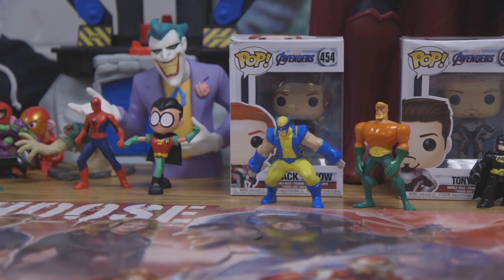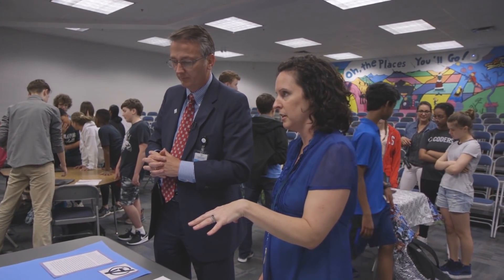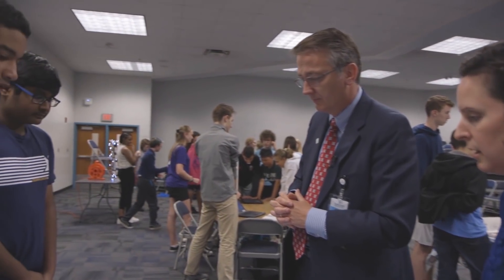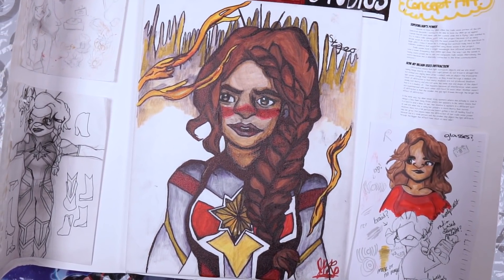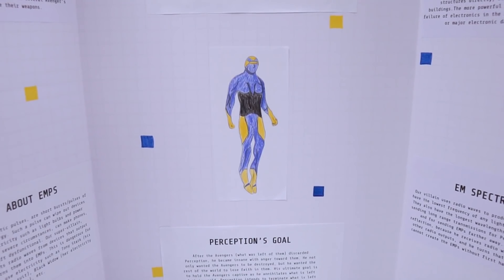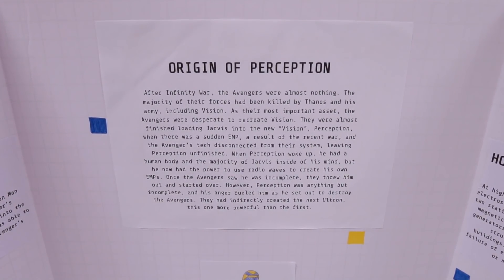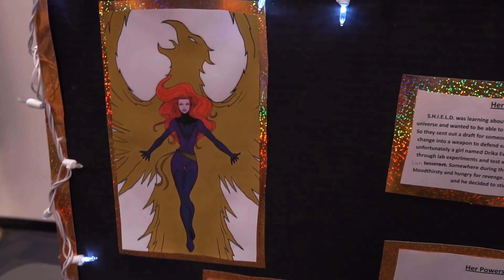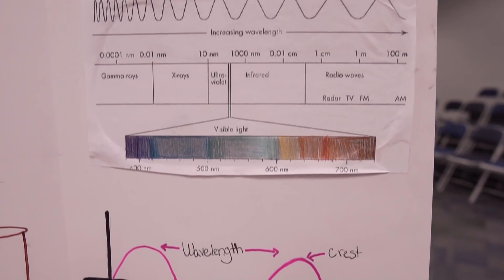Science and Supervillains!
During Dr. B's Friday visit to Irving MS, he had a chance to attend a special PBL share fair called ComicCon: Science and Supervillains! Students applied their knowledge of the electromagnetic spectrum to create a supervillain that could take on iconic superheroes.